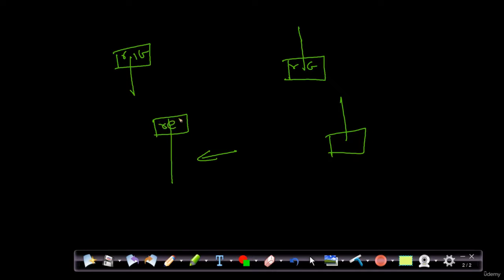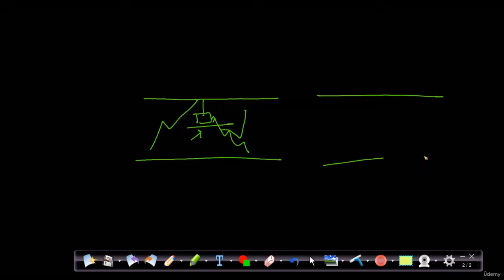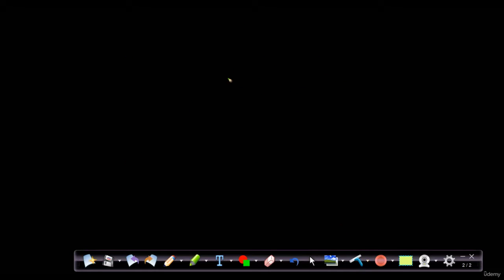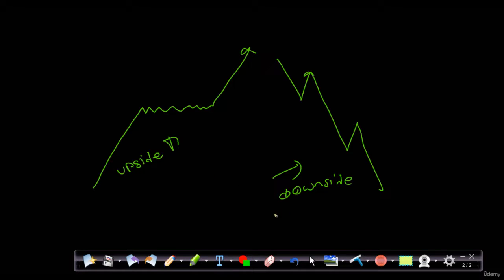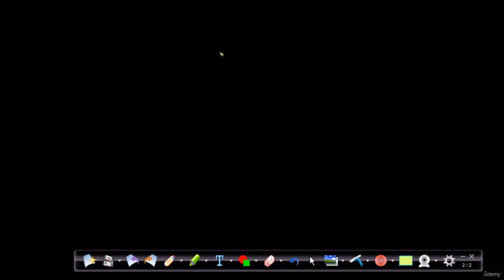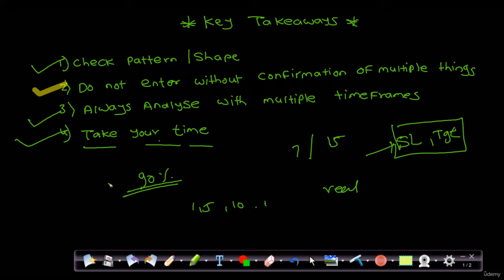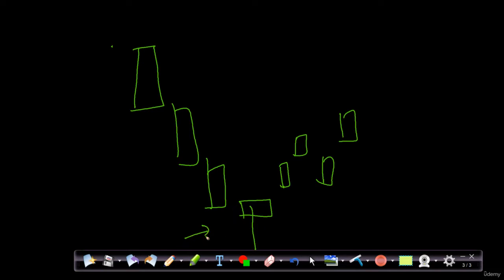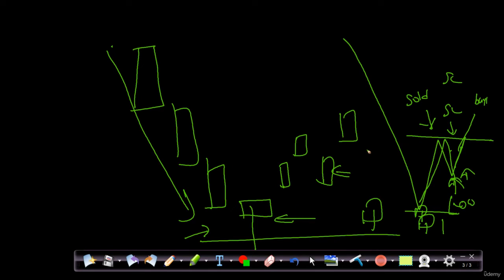Candlestick Pattern Chapter Key Takeaways